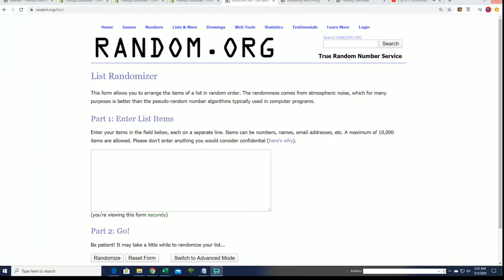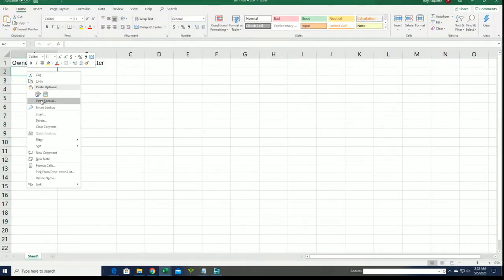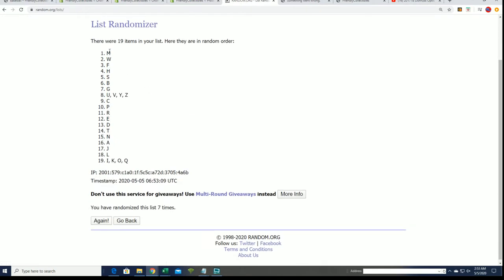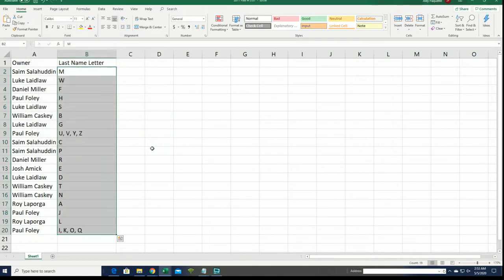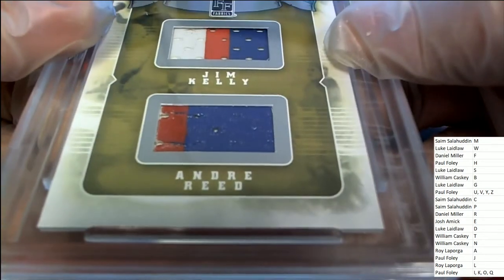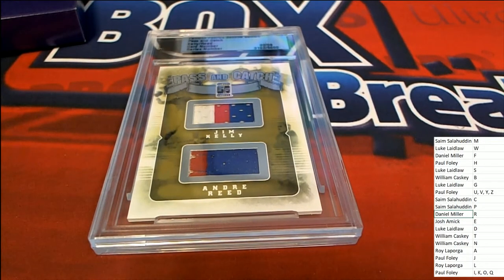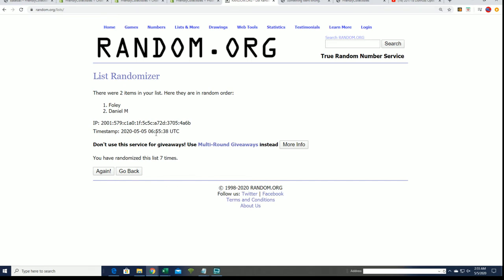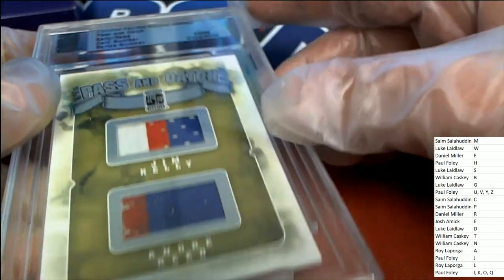2010 Famous Fabrics Second Edition Hobby ID 10FAMOUSFAB105